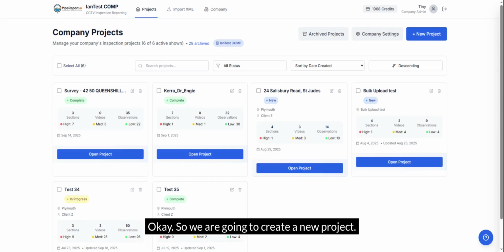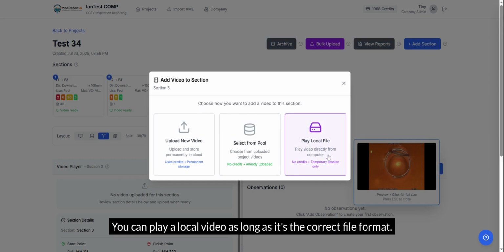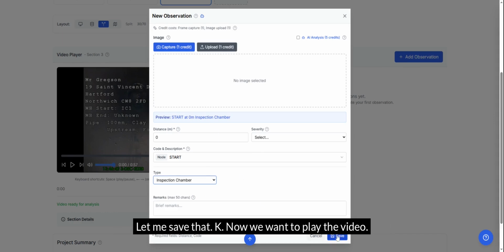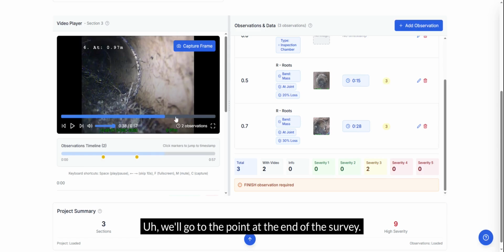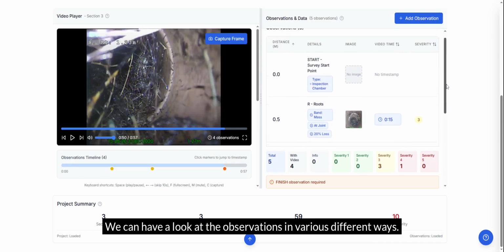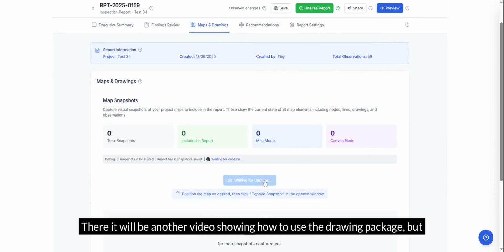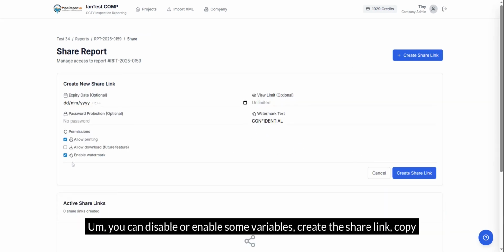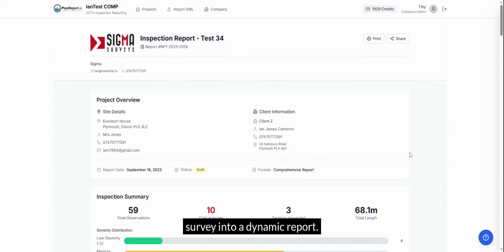PipeReport Tutorial 1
PipeReport basic use